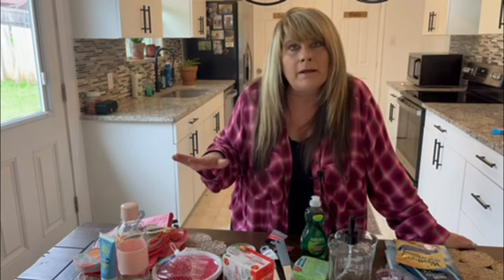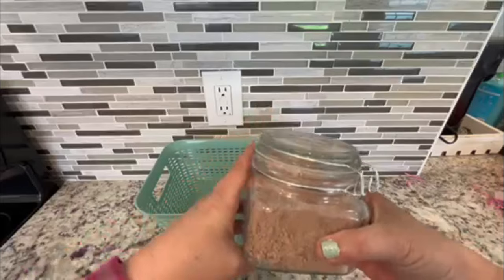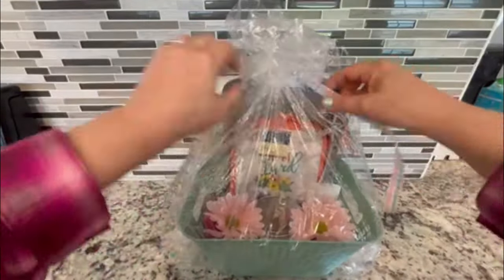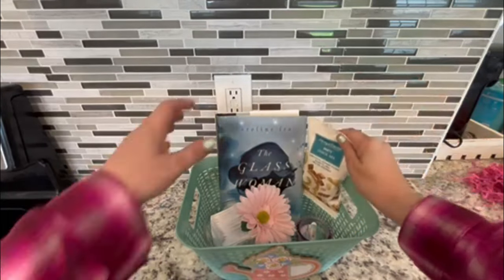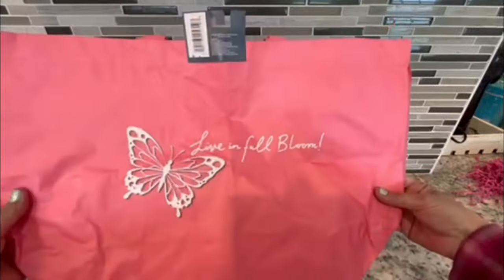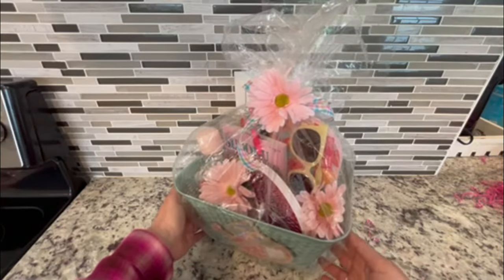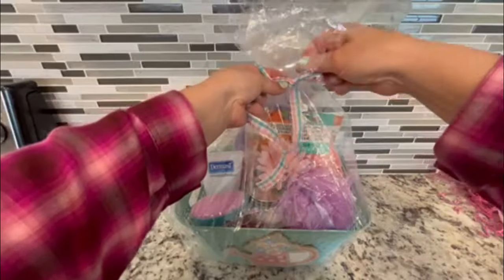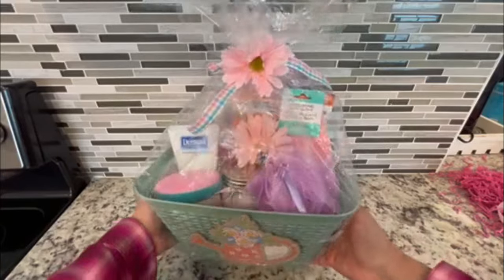Dollar Tree DIY High End Gifts! 🤯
Dollar Tree has new items I have curated into 5 gift basket ideas!
These are budget friendly and so fun to make!
Just use your imagination and you can DIY gift baskets tailored to your budget and style!
I hope these inspire you to make something special for someone you care about :)

Lisa